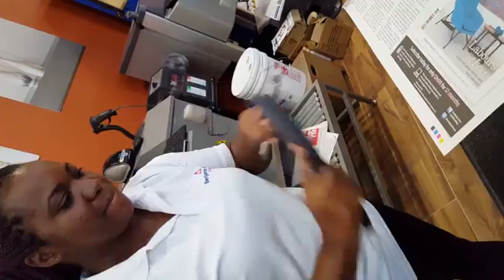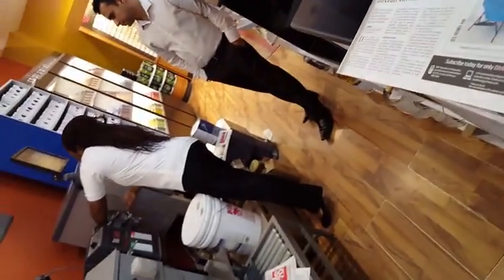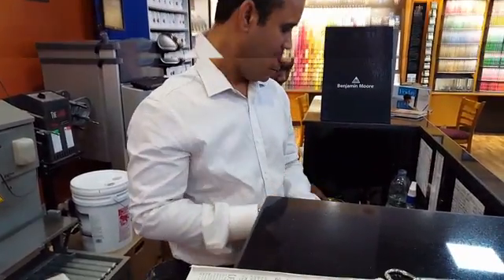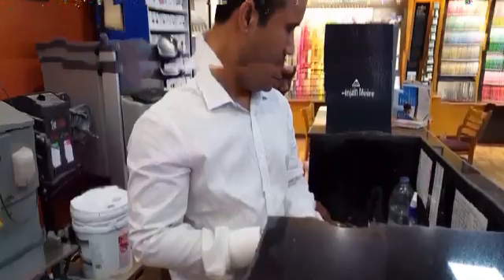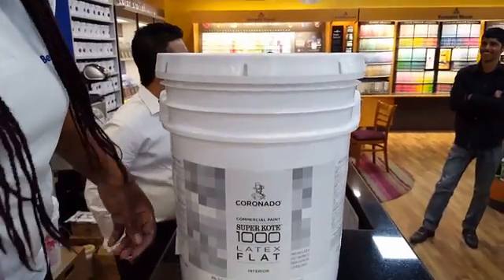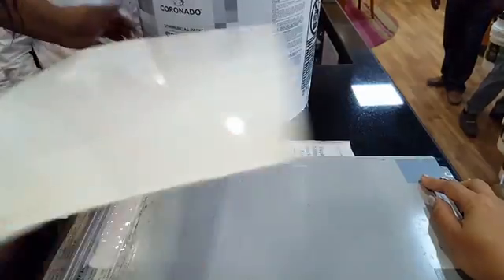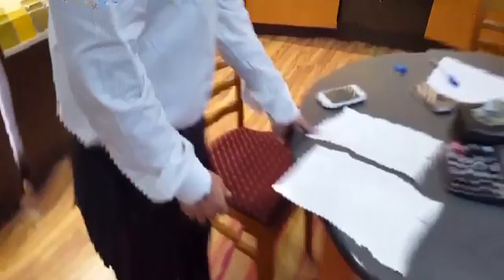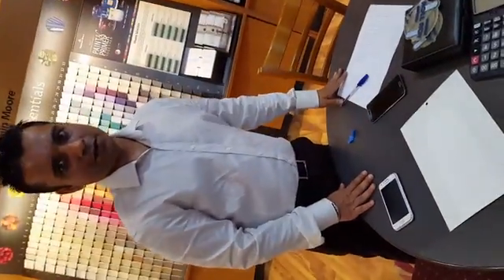Benjamin Moore Paints Oman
Casa-Elan Dubai is the sole distributor for the Benjamin Moore Paints in Oman
Call Muscat 97944663
Head office Dubai 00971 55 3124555